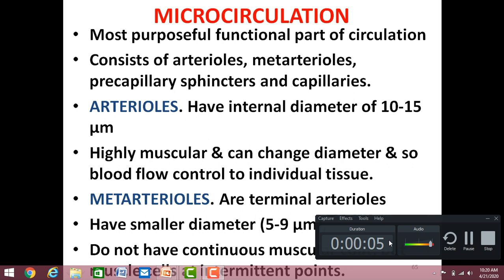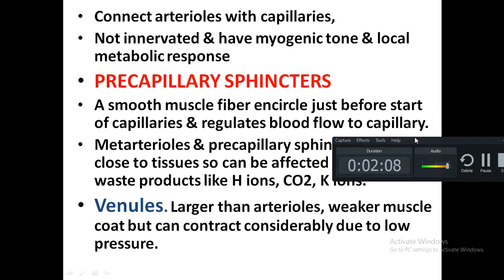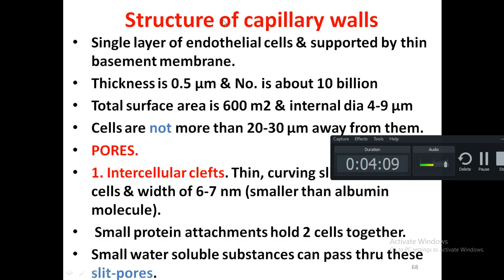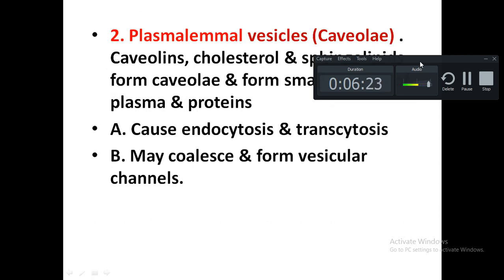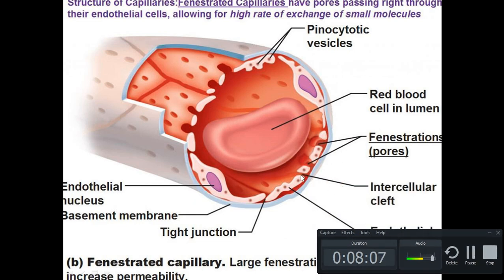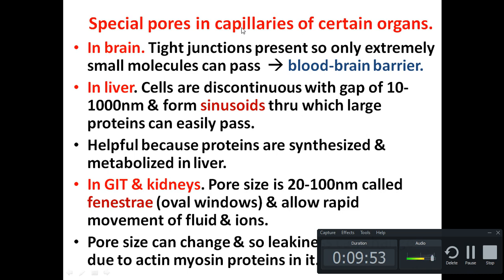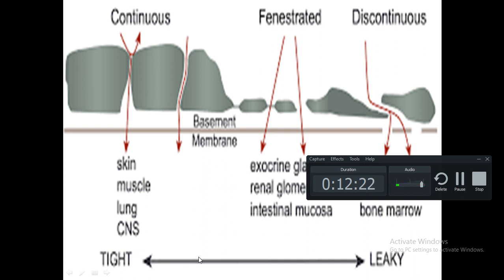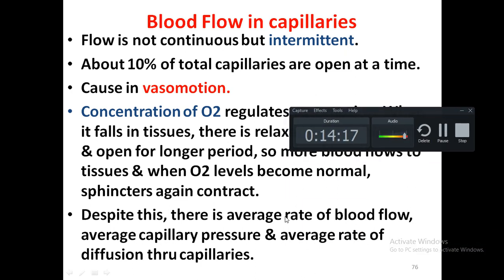lec on microcirculation